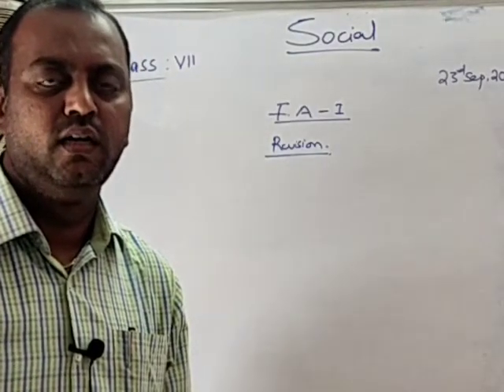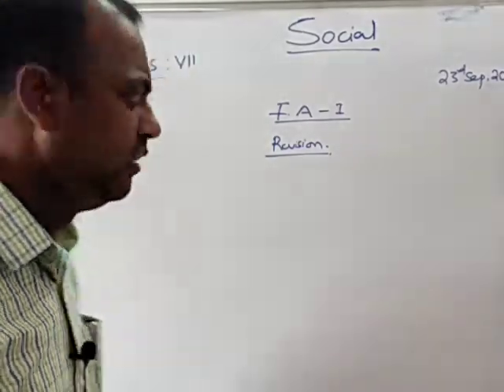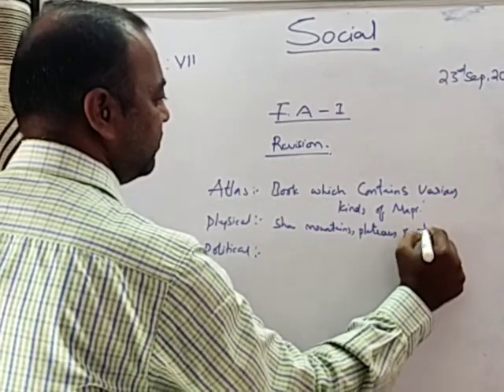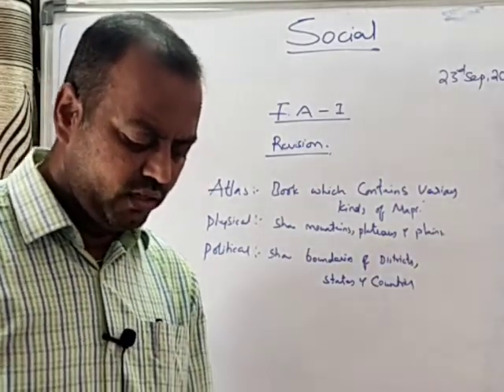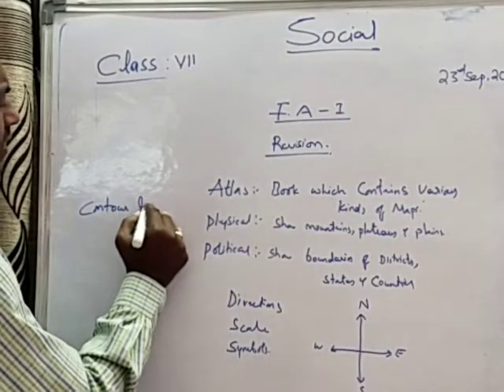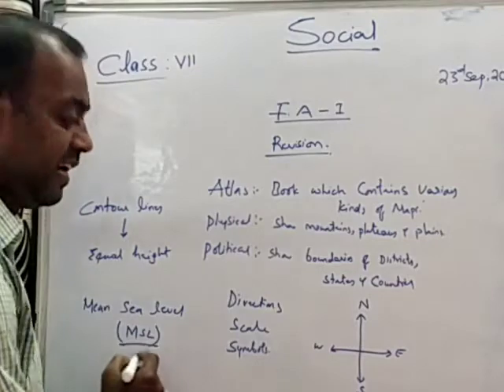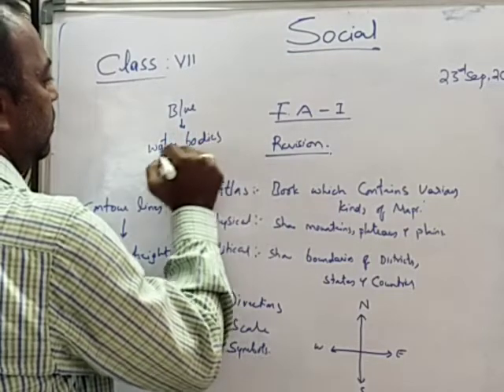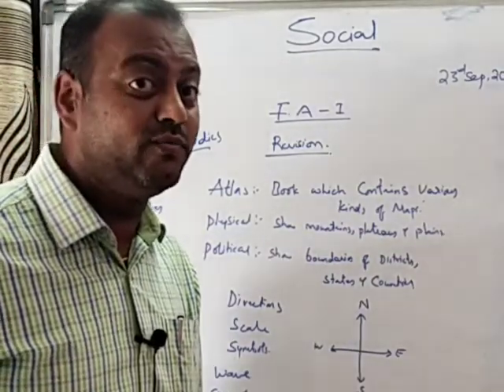7 REVISION MAPS 23.09.20